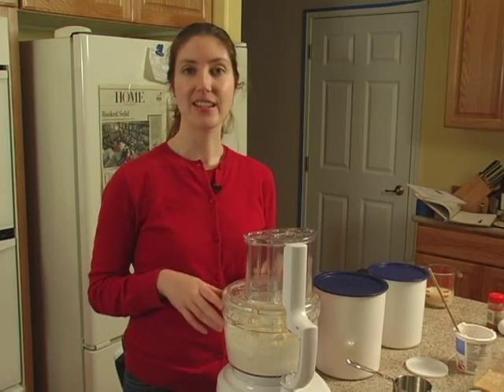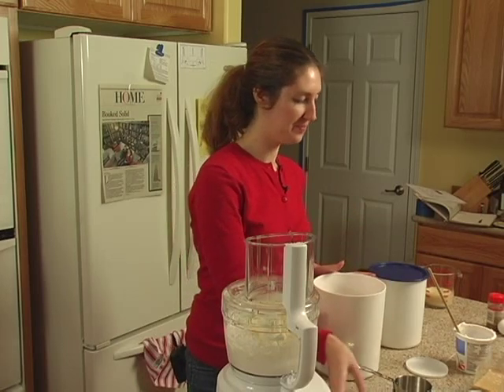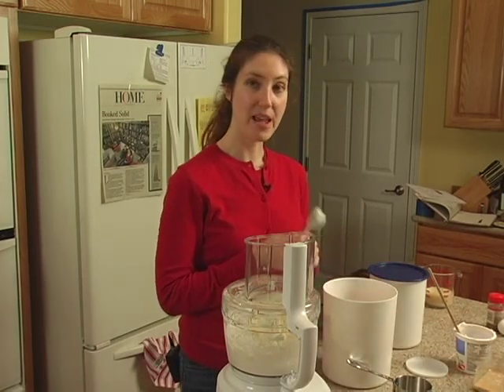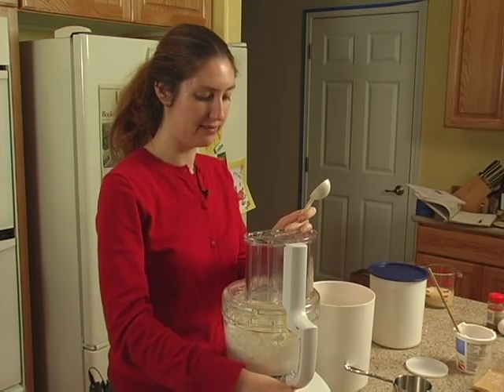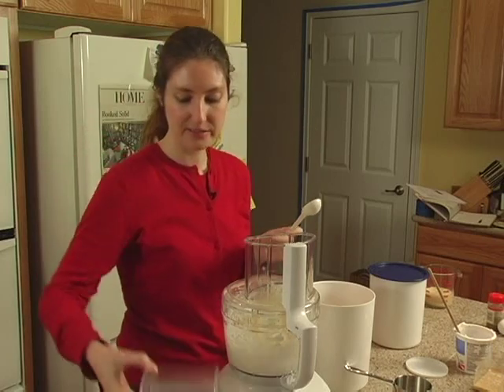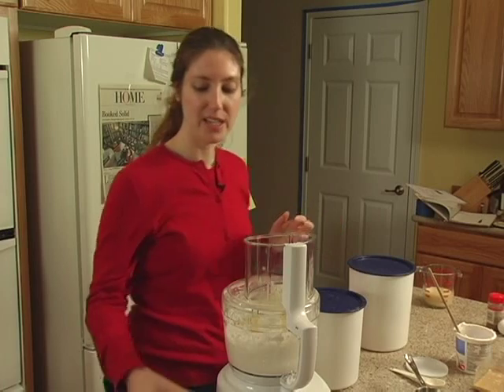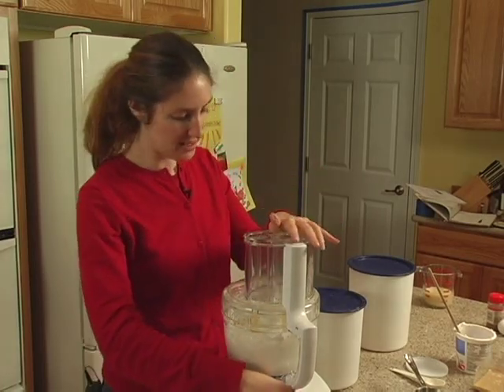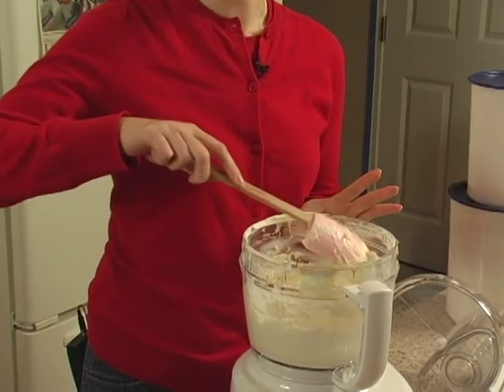Eggnog Cheesecake Recipe : Eggnog Cheesecake: Dry Ingredients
The dry ingredients for eggnog cheesecake that are combined with the food processor include flour and sugar. Mix in the dry ingredients with tips from a professional baker in this free video series on baking.

Expert: Jennifer Cail
Bio: Jennifer Cail has been cooking and baking since she could reach the stove at the age of 4. She has been studying pastry-making almost as long, going so far as to meet the White House pastry chef.
Filmmaker: randy primm